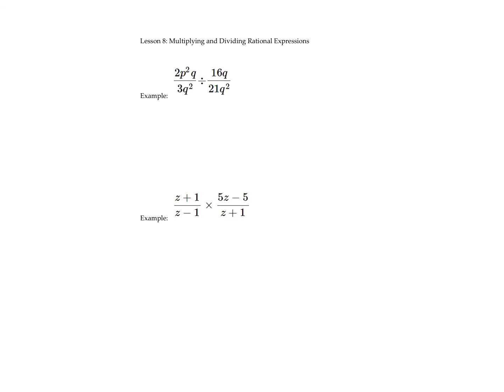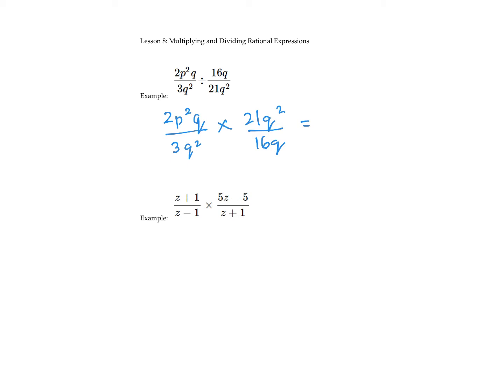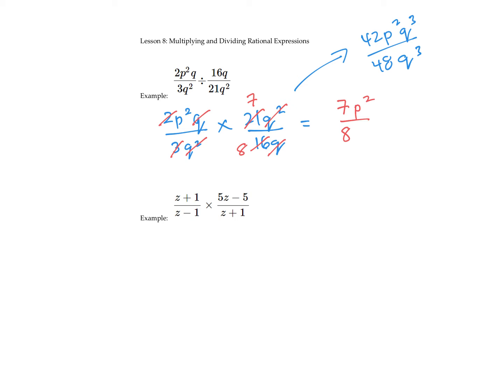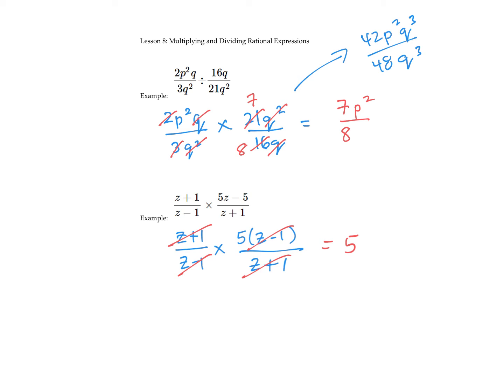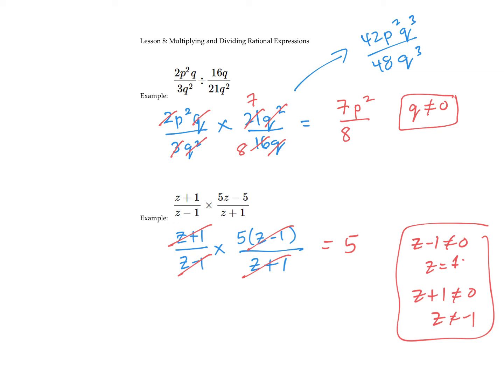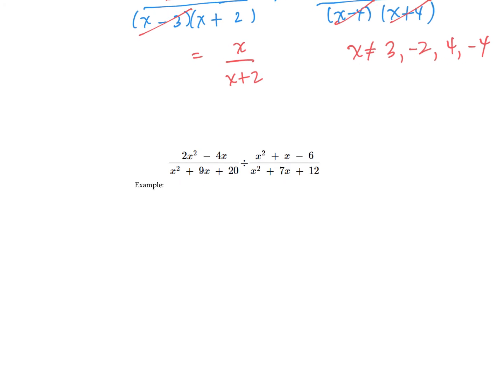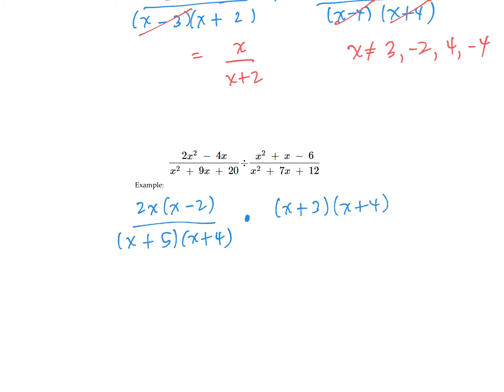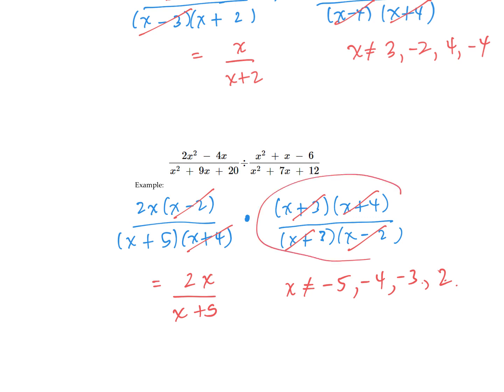Lesson 8 Multiplying ^0 Dividing Rational Expressions.mp4